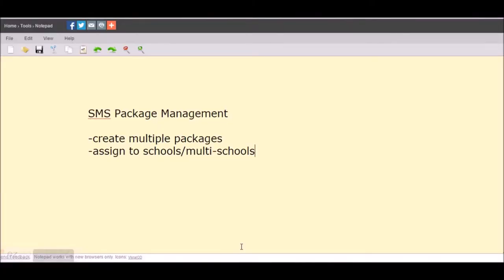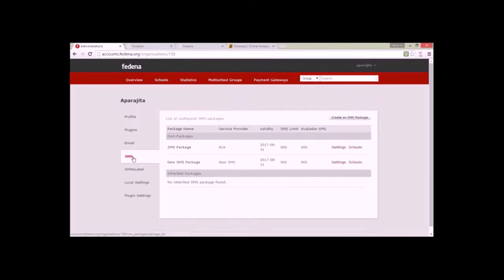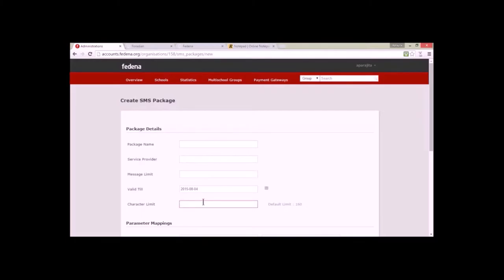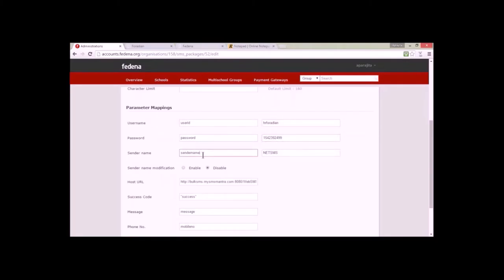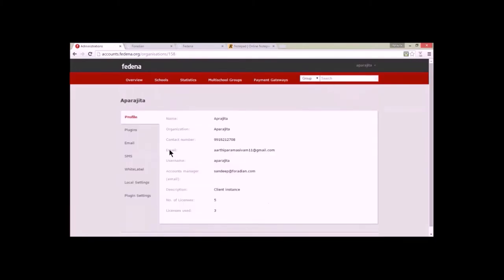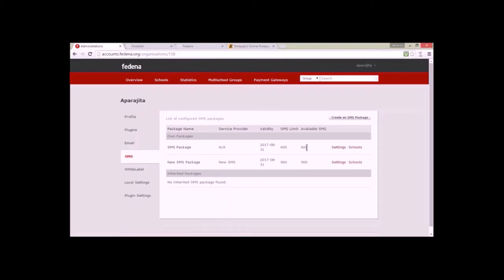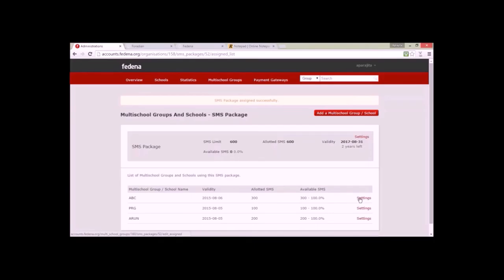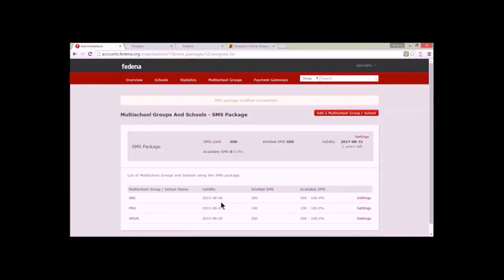SMS Package Management